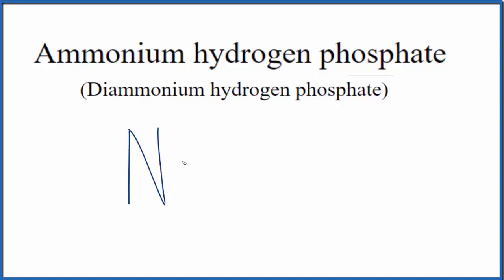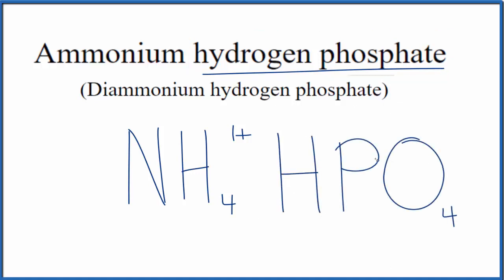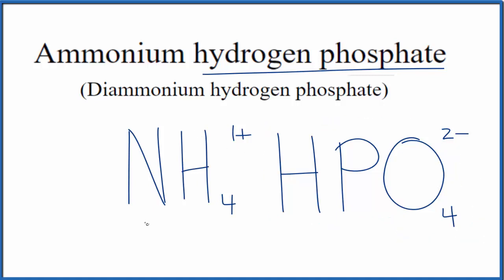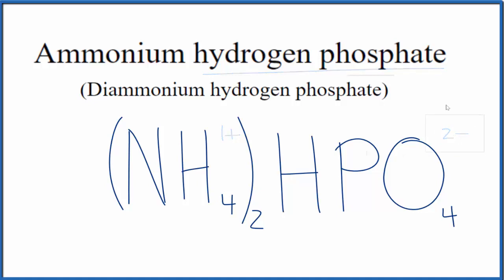How to Write the Formula for Ammonium hydrogen phosphate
In this video we'll write the correct formula for Ammonium hydrogen phosphate, (NH4)2HPO4.

Note it is also called Diammonium hydrogen phosphate.

To write the formula for Ammonium hydrogen phosphate we’ll use the Periodic Table, a Common Ion Table, and follow some simple rules.

Because Ammonium hydrogen phosphate has a polyatomic ion (the group of non-metals after the metal) we'll need to use a table of names for common polyatomic ions, in addition to the Periodic Table.

Keys for Writing Formulas for Ternary Ionic Compounds:

1. Write the element symbol for the metal and its charge using Periodic Table.
2. Find the name and charge of the polyatomic ion on the Common Ion Table
3. See if the charges are balanced (if they are you're done!)
4. Add subscripts (if necessary) so the charge for the entire compound is zero.
5. Use the crisscross method to check your work.

For a complete tutorial on naming and formula writing for compounds, like Ammonium hydrogen phosphate and more, visit: